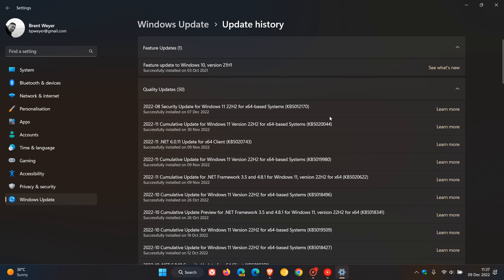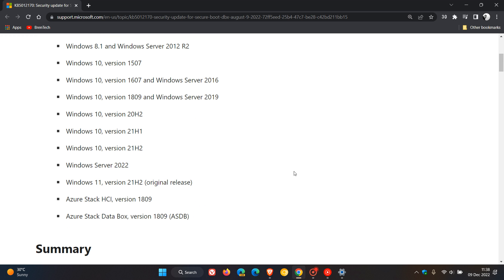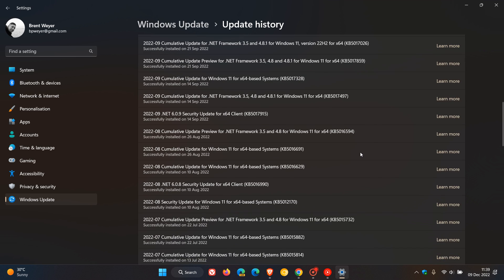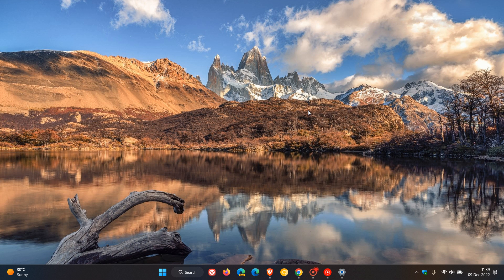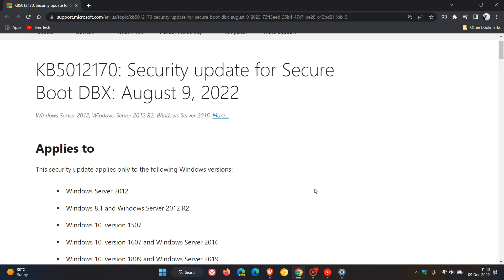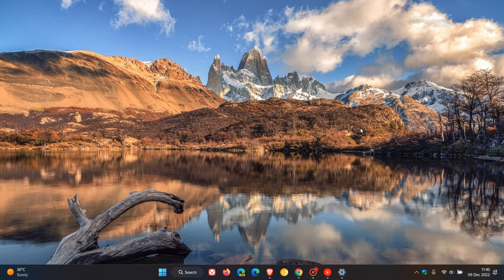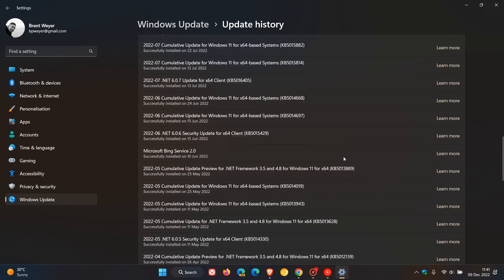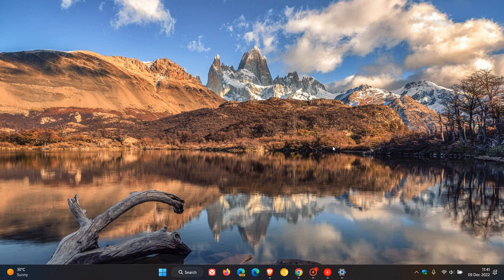UPDATE Windows 11 and 10 update KB5012170 becomes more widely available | Some questions answered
This security update fixes a Secure Boot DBX vulnerability and seems to be rolling out mainly for Windows 11 22H2 at this stage. There are also reports of Windows 10 22H2 receiving the update.